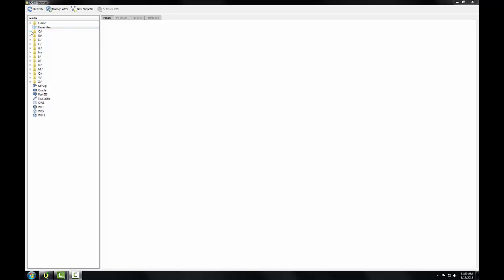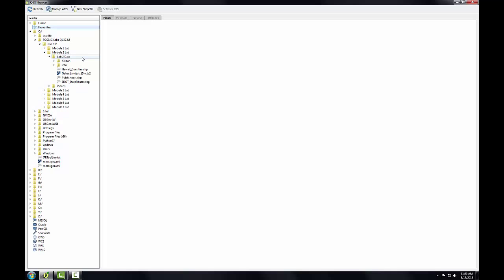GST 101 Lab2 Task1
The development of this video is funded by the Department of Labor (DOL) Trade Adjustment Assistance Community College and Career Training (TAACCCT) Grant No. TC-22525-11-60-A-48; The National Information Security, Geospatial Technologies Consortium (NISGTC) is an entity of Collin College of Texas, Bellevue College of Washington, Bunker Hill Community College of Massachusetts, Del Mar College of Texas, Moraine Valley Community College of Illinois, Rio Salado College of Arizona, and Salt Lake Community College of Utah.  To view a copy of this license, or send a letter to Creative Commons, 444 Castro Street, Suite 900, Mountain View, California, 94041, USA.